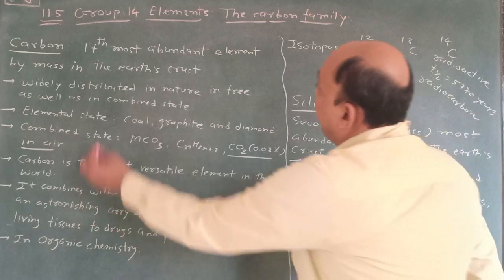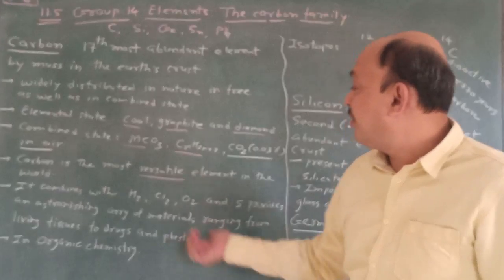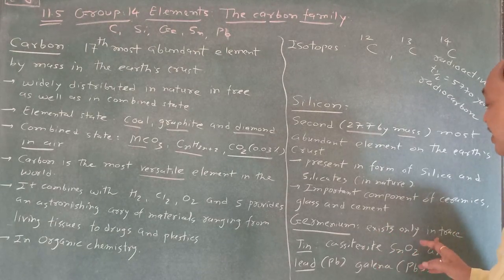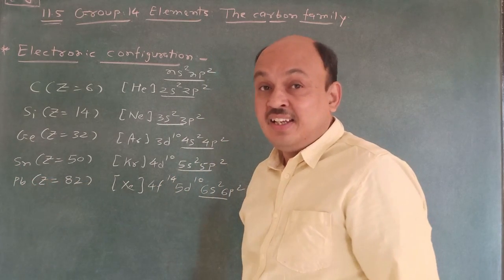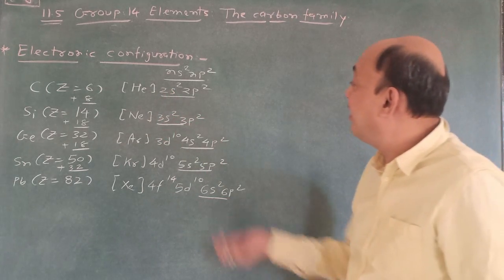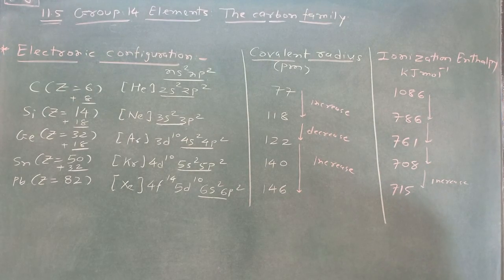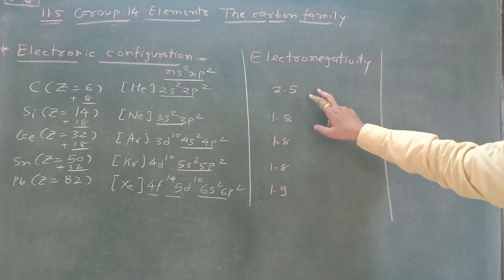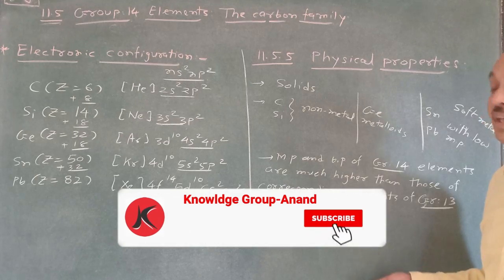CLASS 11 ENG MED CHEMISTRY | CH 10 THE P BLOCKS ELEMENTS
CARBON FAMILY- OCCURRENCE,COVELENT RADIUS, IONISATION ENTHALPY, ELECTRONEGATIVITY AND PHYSICAL PROPERTIES